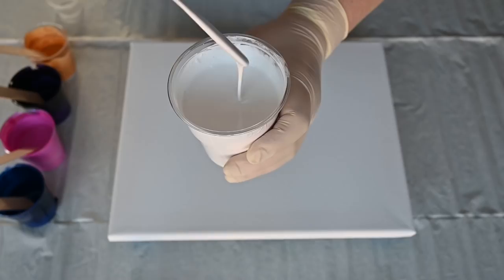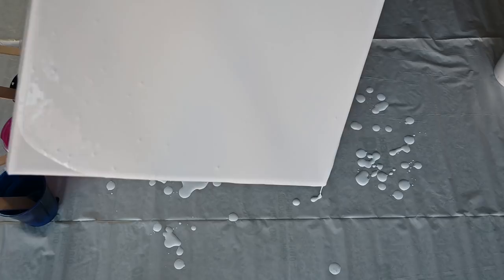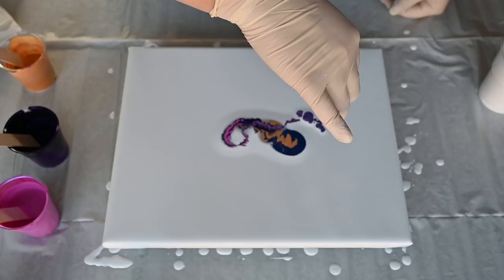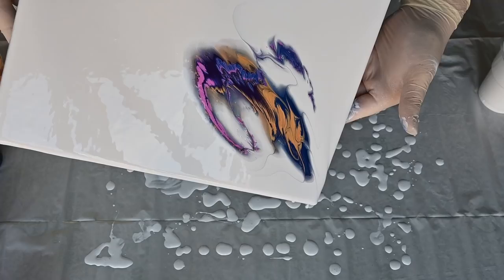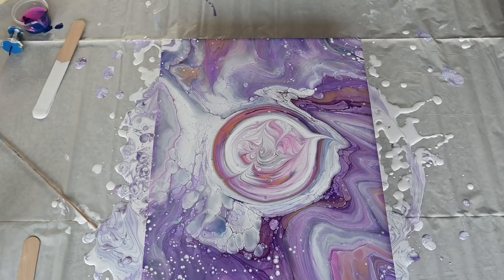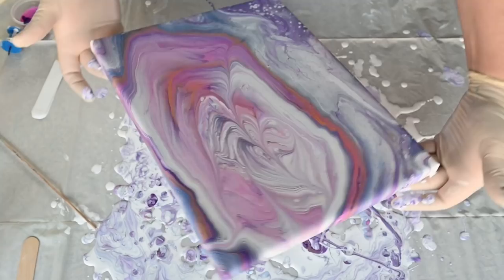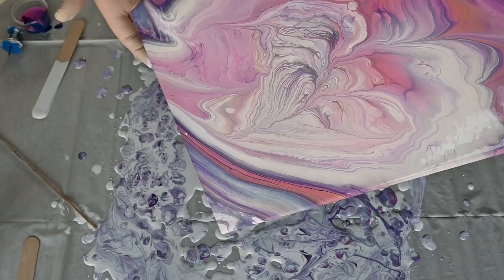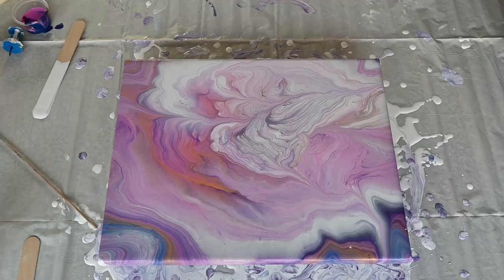(573) See you Above the clouds ~Tribute to Erika Art ~ Fluid art painting ~ Fiona Art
Yesterday one of my dear friends and fellow artist Erika leave this world. I want to honour her with
this painting to tell her, that I miss our chats, I miss her smile, her art,... I just miss her!
Erika, see you above the clouds!

Colours:
- Amsterdam titanium white mixed with my pouring medium and Vallejo polyurethane satin varnish
- DecoArt extreme sheen deep sapphire
- Pebeo iridescent blue violet